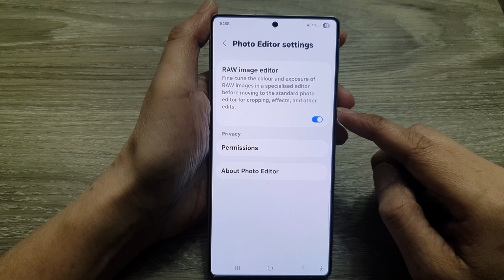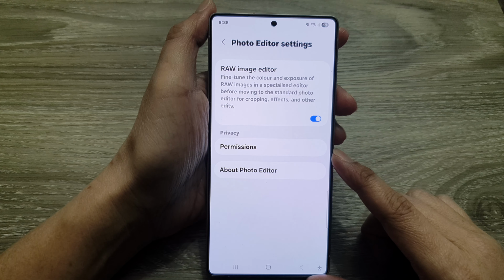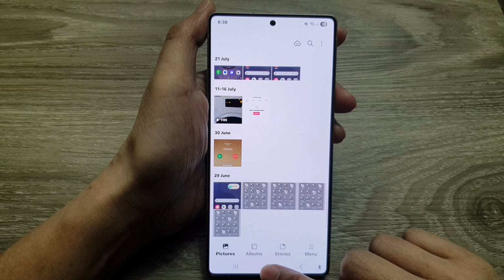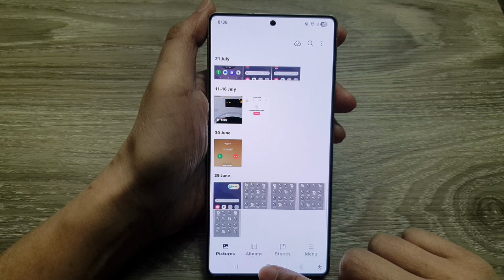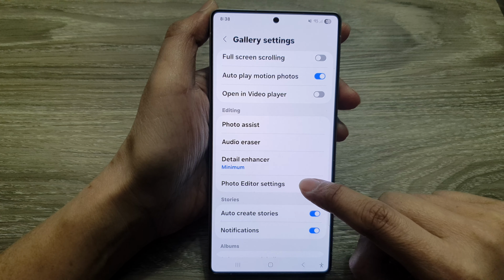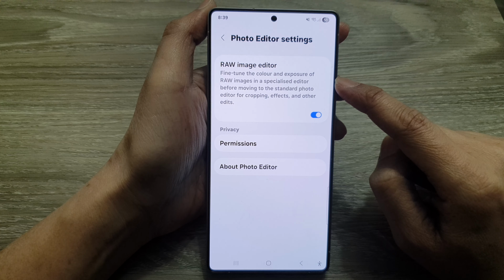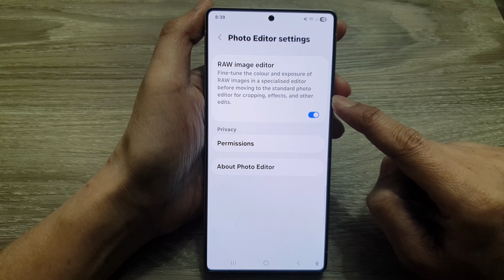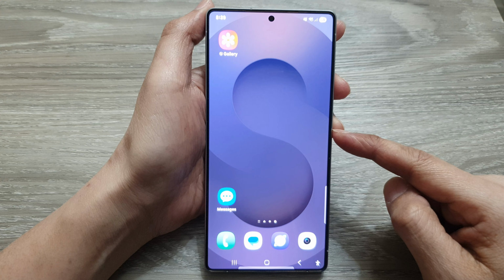🔥 Unlock Pro Editing! Enable RAW Image Editor on Galaxy S25/S25+/Edge/Ultra 📸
Easily enable or disable the powerful RAW image editor inside the built-in Photo Editor on your Galaxy S25, S25+, Ultra, or Edge. This feature gives you professional-level control over your RAW (.DNG) files, allowing advanced photo adjustments directly from your gallery. Whether you're a mobile photographer or just want to explore pro settings, this tutorial shows the fastest way to toggle RAW editor support on or off — no extra apps needed.

🛠️ Step-by-Step Instructions
Step 1: Open the Gallery app.
Step 2: Tap any RAW photo (usually saved from Pro mode and ends in .DNG).
Step 3: Tap the Edit icon (pencil icon) to open Photo Editor.
Step 4: If RAW Image Editor is enabled, advanced tools like tone and detail sliders will appear.
Step 5: To enable or disable the RAW Image Editor, tap the three-dot menu in the editor screen.
Step 6: Select Settings → Toggle "RAW image editor" ON or OFF.

📌 This video also covers topics:
✅ How to edit RAW (.DNG) photos on Samsung Galaxy
✅ Enable professional photo tools in Gallery editor
✅ RAW photo settings for Galaxy S25 Ultra